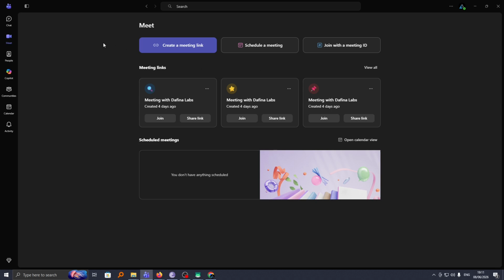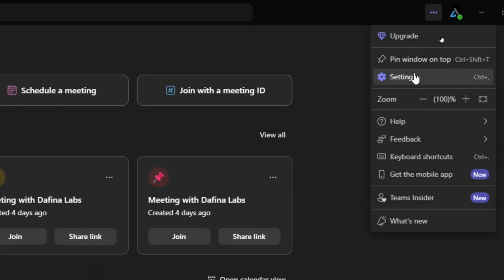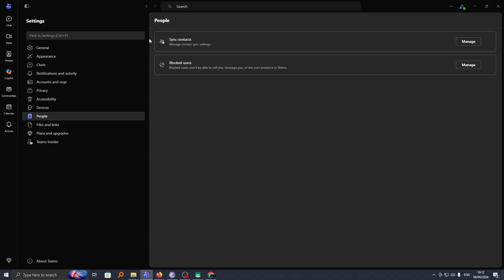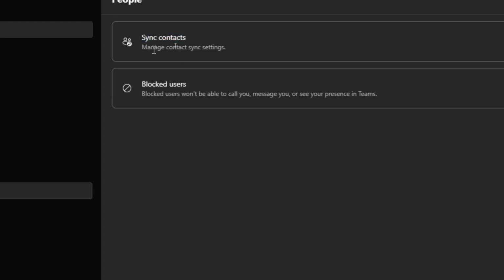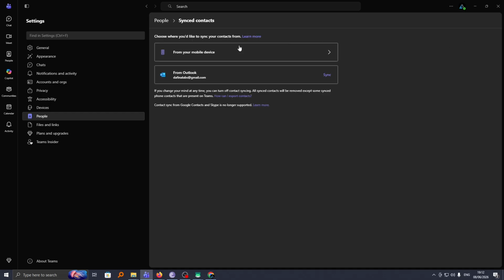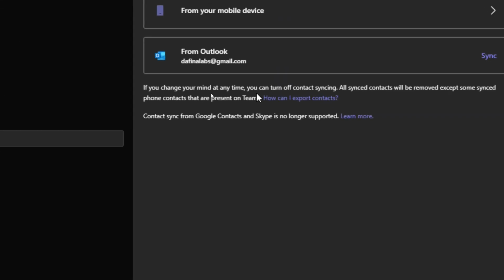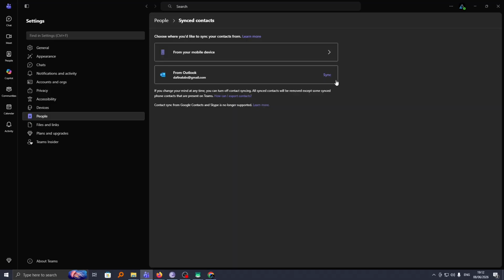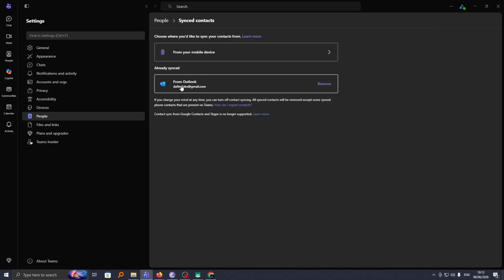How To Sync Outlook Contacts With Microsoft Teams Account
In this video, you’ll learn how to sync Outlook contacts with your Microsoft Teams account quickly and easily. If your contacts are not showing in Teams or you want to keep your Outlook address book connected, this step-by-step guide will help you enable proper synchronization for better communication and productivity.

📌 What you’ll learn:

How Outlook contacts connect with Microsoft Teams
How to enable contact syncing between Outlook and Teams
How to troubleshoot missing or unsynced contacts
How to refresh and update your contact list
Tips for managing contacts across Microsoft 365 apps

Follow this simple tutorial to sync Outlook contacts with Microsoft Teams and keep your communication seamless and well organized.